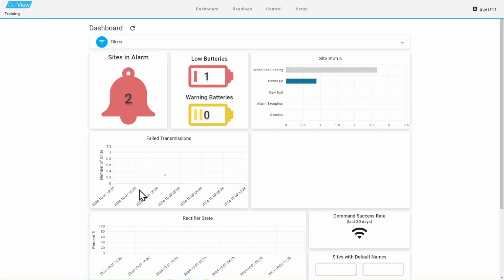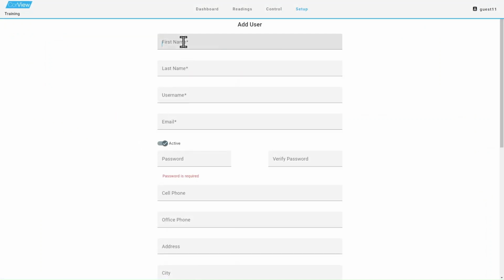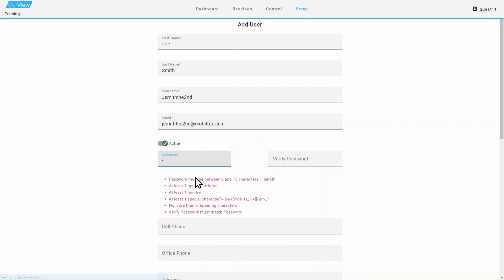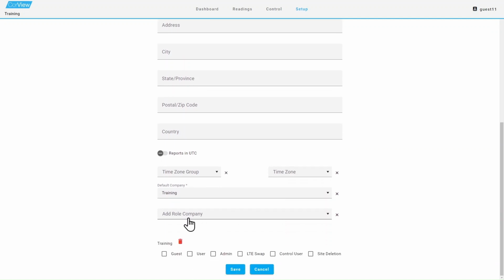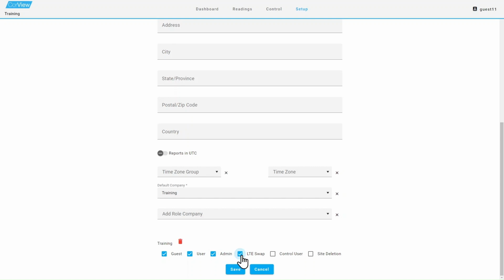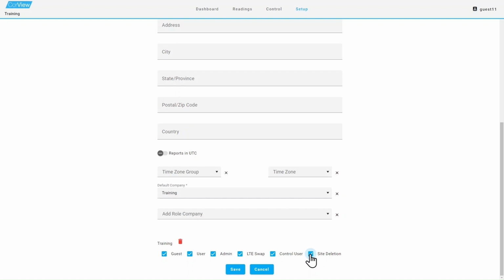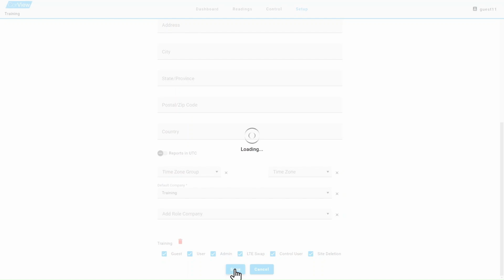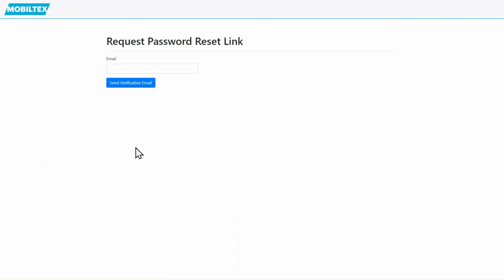CorView.Cloud - How to Add a User [V1.0]